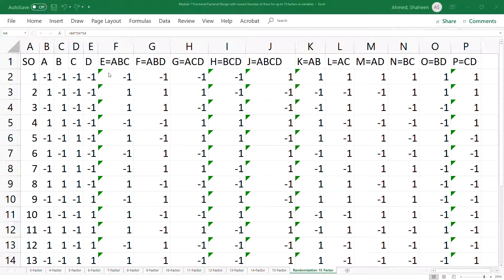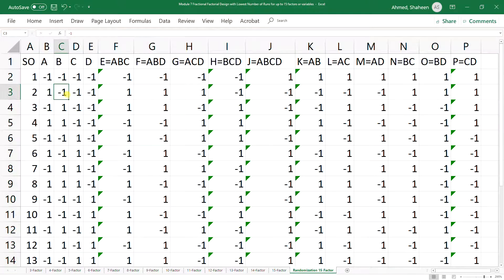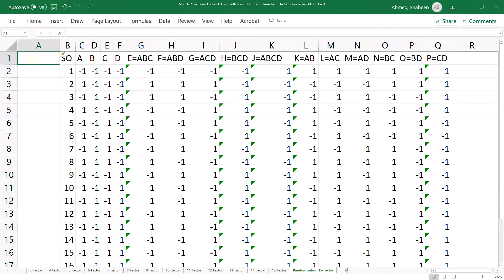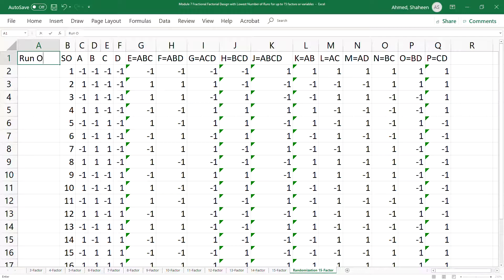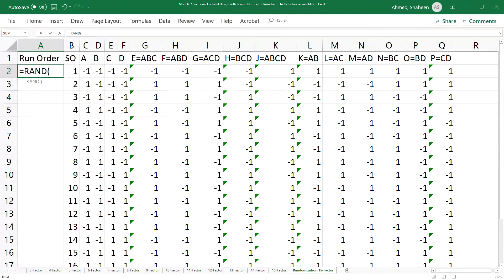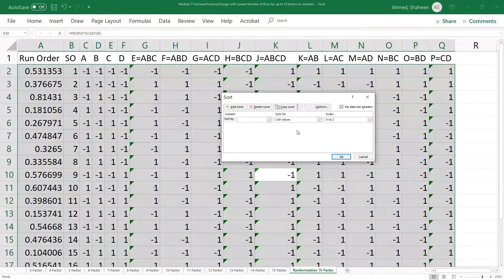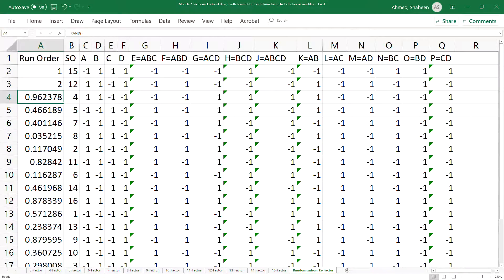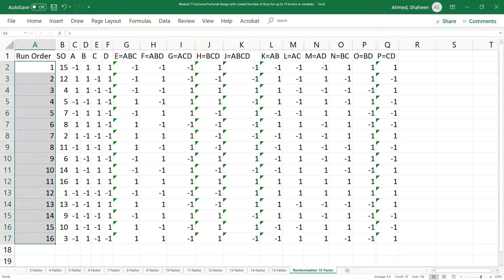The Easiest Way to Randomize an Experiment in DOE using MS Excel